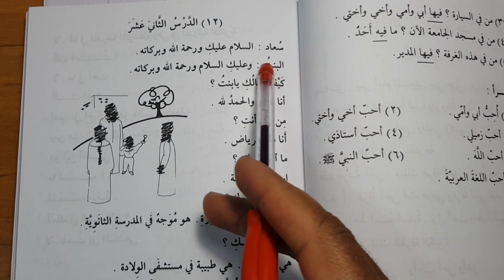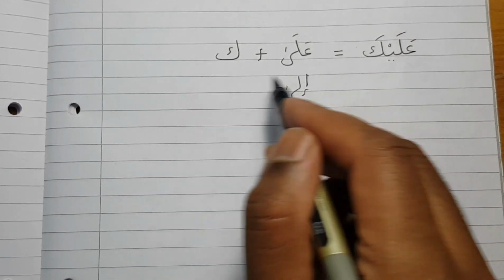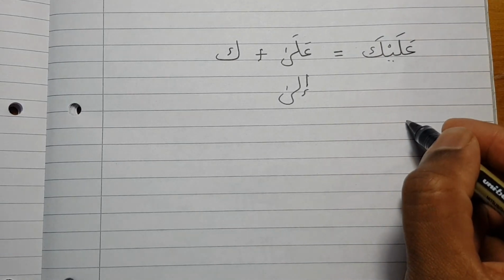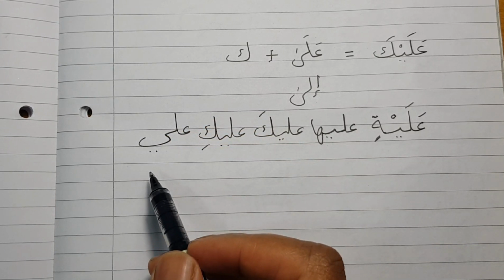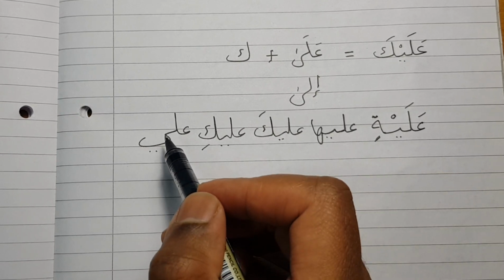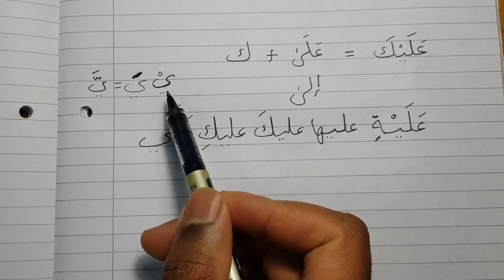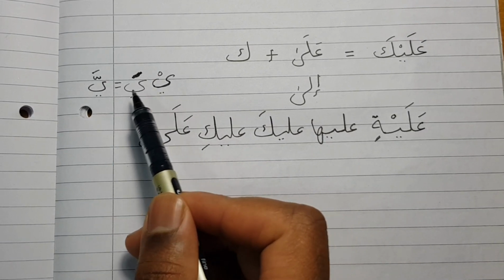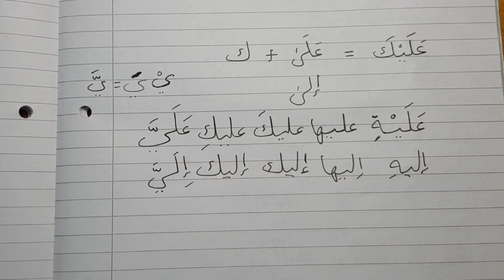Madinah Arabic course | Book 1 - LESSON 12 (part 1)